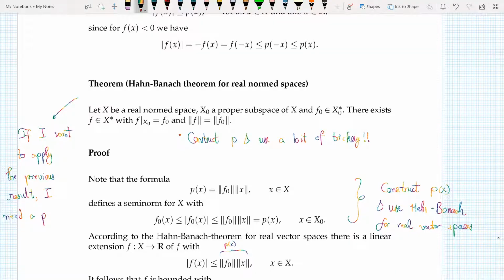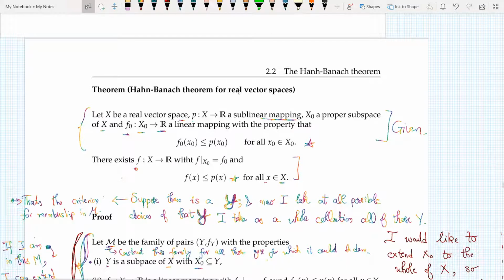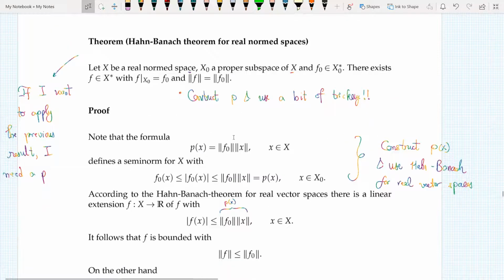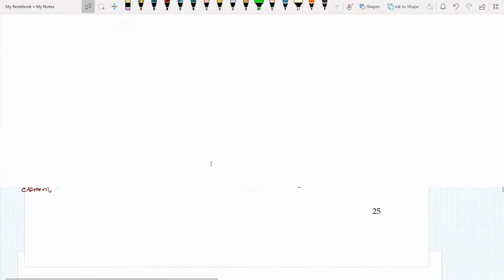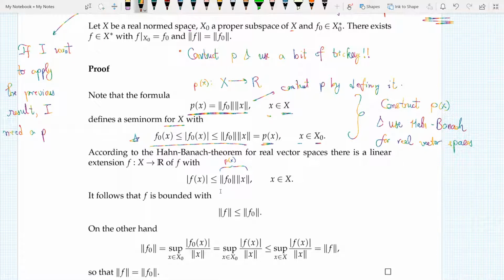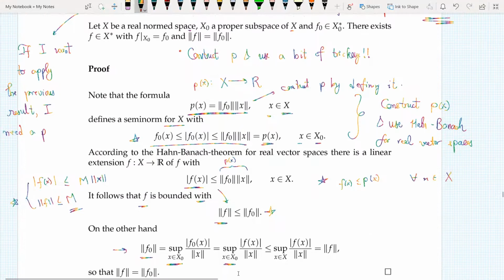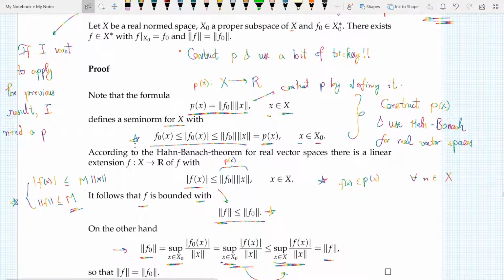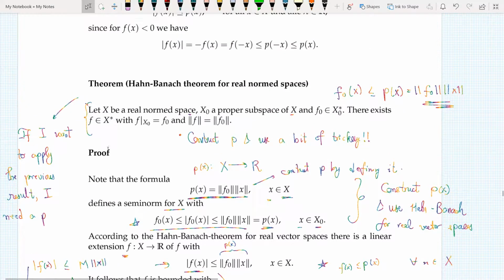Hahn Banach Theorem for Real Normed Spaces